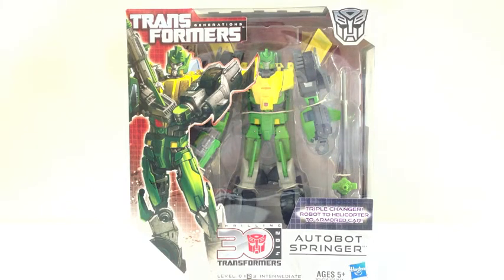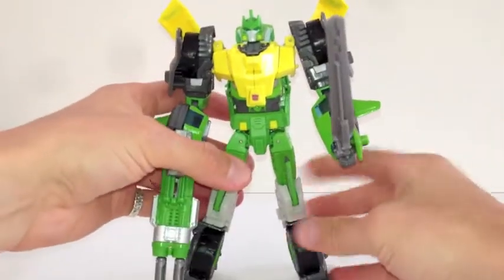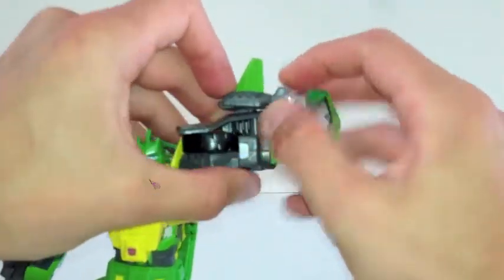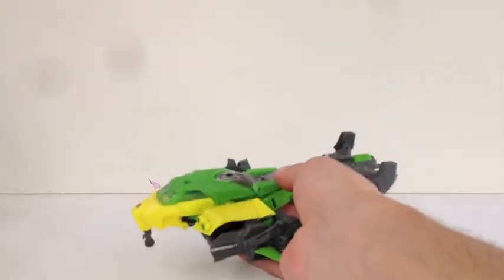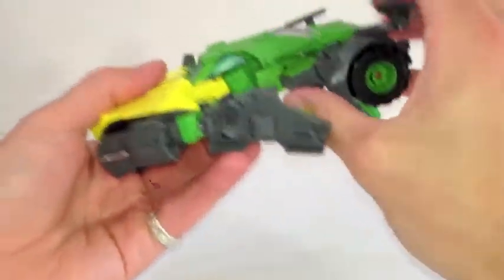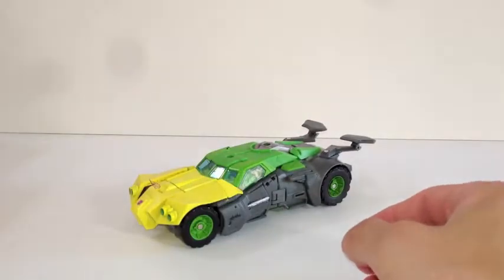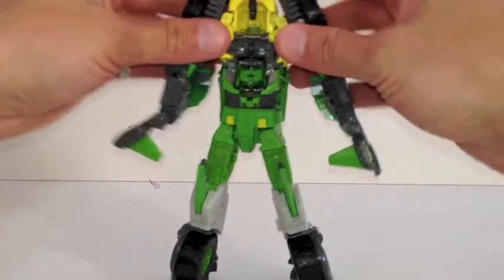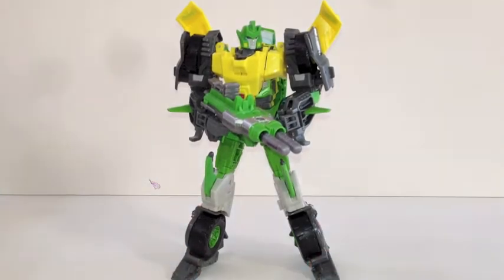Transformers Generations Springer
Autobot Springer was built to be a tough guy. Everything about him, from his nickel-plated blaster cannon to his bad-boy attitude, is calculated to communicate exactly what he wants it to -- that he's a no holds-barred, take no prisoners kind of guy. He prefers to fight alone, trusting his skills and luck to get him out of tight spots, rather than relying on his fellow warriors. After all, other Autobots fail. Springer never does.